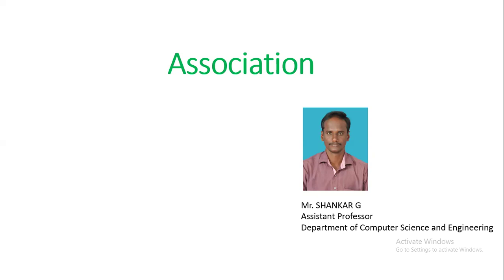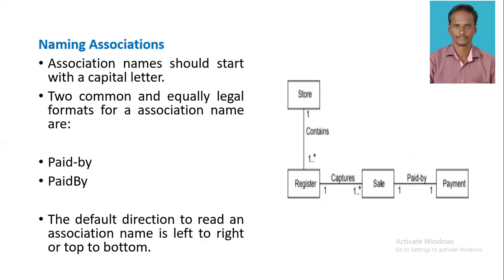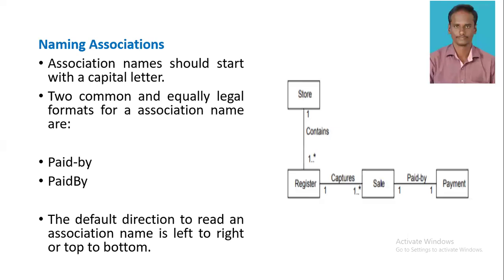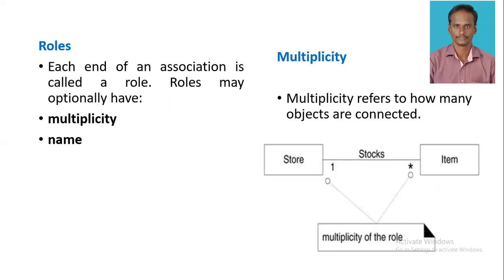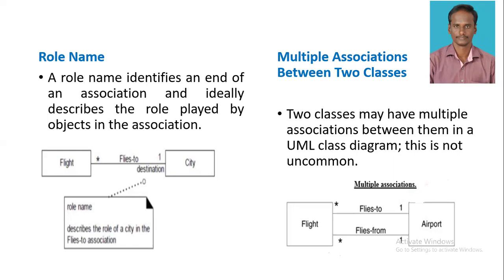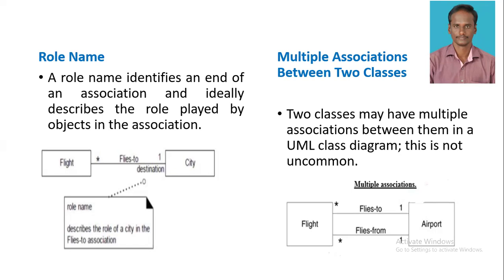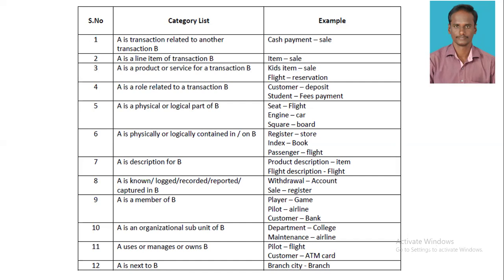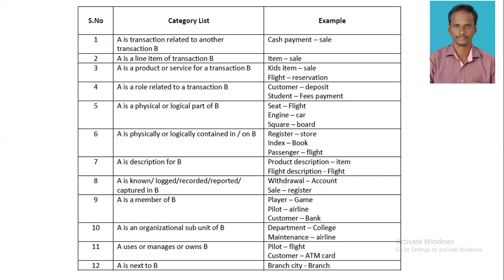Association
Object Oriented Analysis and Design (OOAD)